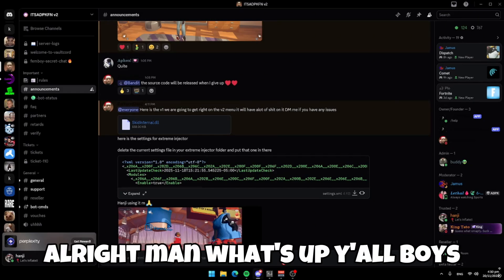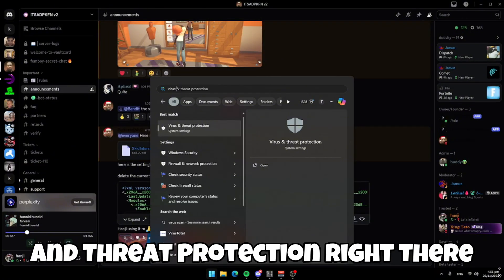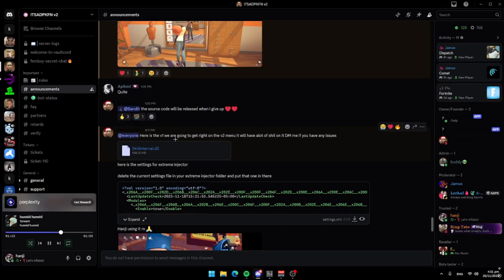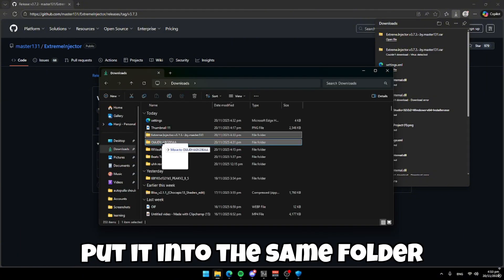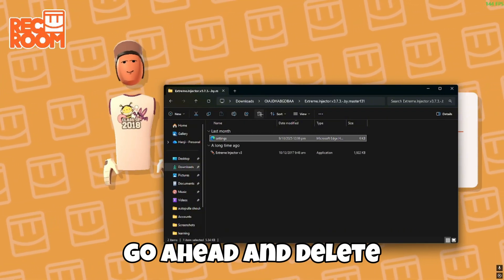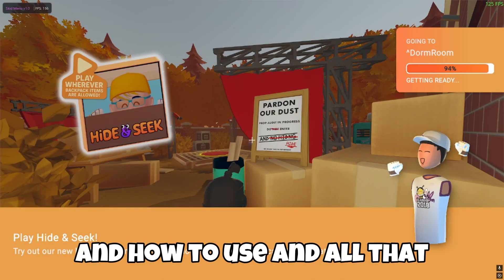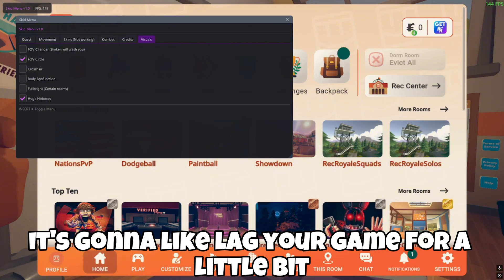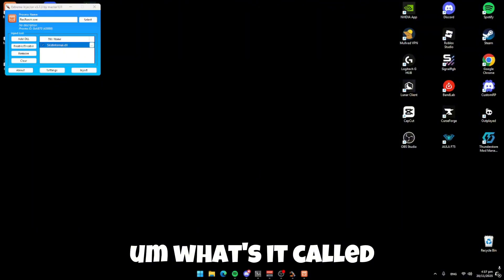Skid Menu Tutorial (RecRoom Hacks)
INS Key to open the menu
V2 Will be alot better please be patient with the creators
► People Who Made Skid Menu :
Long Video short
Launch RR
Inject Skid Menu
Hit Play
0:00 - 2:19 - Downloading
2:19 - 3:25 - Injecting
3:25 - 4:38 - Showcase
4:38 - 5:09 - Ending